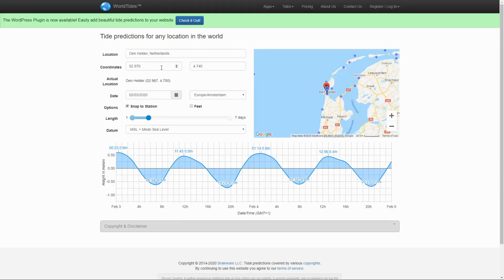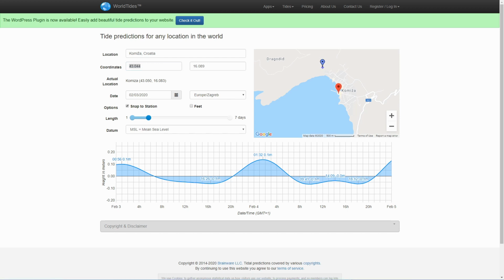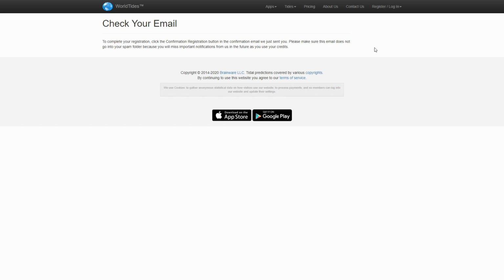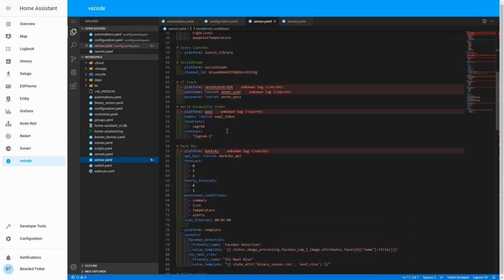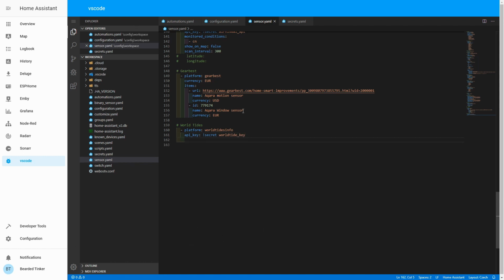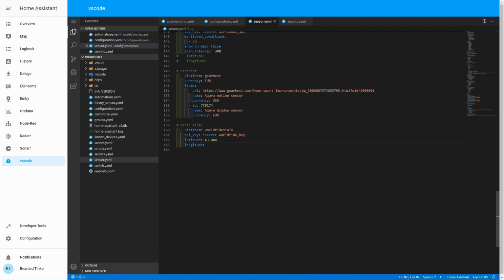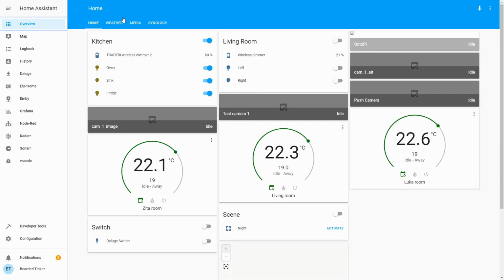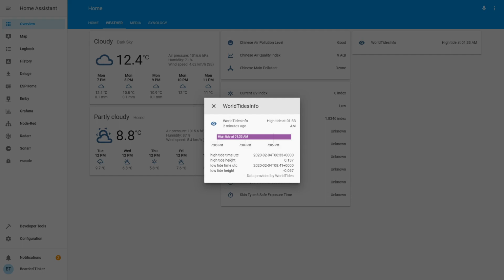Home Assistant How To - Track high and low tides with World Tides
In this Home Assistant How-to episode , we will integrate and configure World Tides sensor.

00:00 Intro

World Tides sensor can give you info on high/low tides if you live in coastal area.
This sensor requires you to have paid membership or pre-pay for x amount of credits.

Upon registering you will be given 100 credits. I used them in around 7 days.

00:43 - Create your account at following address.

After you create account, verify it login into your account and copy API key

If you want to read about city of Komiža and prepare for your next holiday, you can read here:

03:24 -  Next and final step of configuration is to configure integration in Home Assistant sensor.yaml file.

# World Tides
  - platform: worldtidesinfo
    api_key: !secret worldtide_key
    latitude: 43.044 # not needed if you are close to coast
    longitude: 16.089 # not needed if you are close to coast

Don't forget to add into your secrets.yaml file
worldtides_key: YOUR_KEY

Check your configuration and restart Home Assistant.

And this is it for yet another Home Assistant integration. You can now of course add some automations and use this sensor to get notified depending on height of next tide.

Have fun!
BeardedTinker